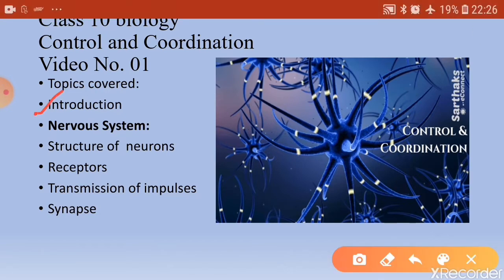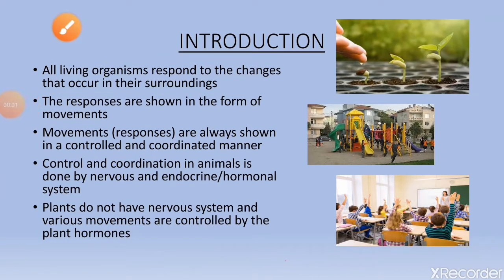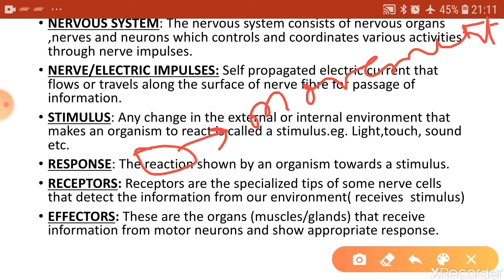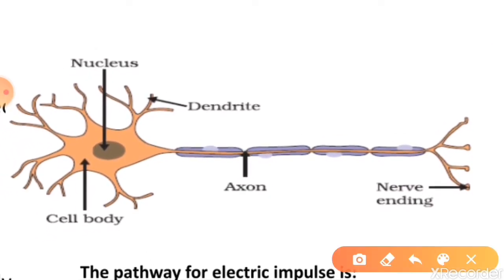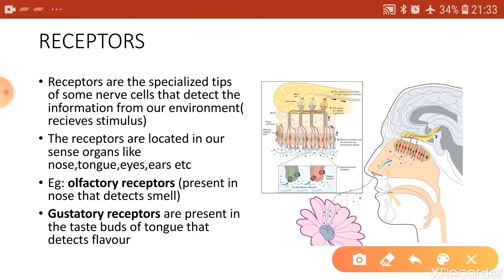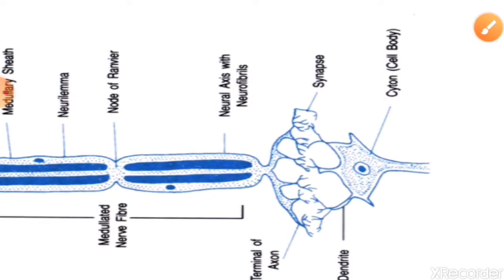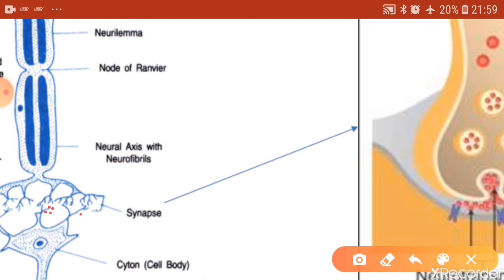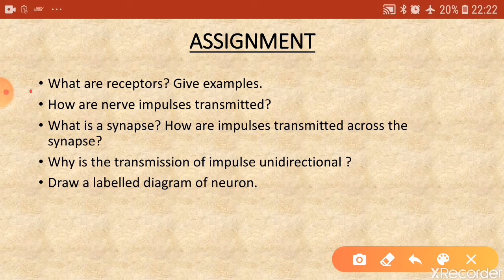Class 10 biology chapter 2 control and coordination video 1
Control and coordination upto synapse